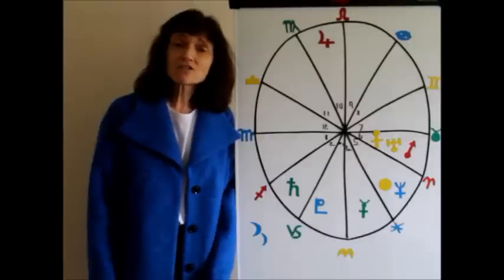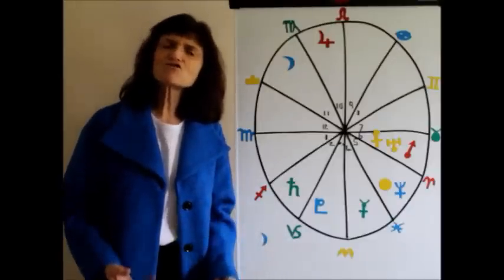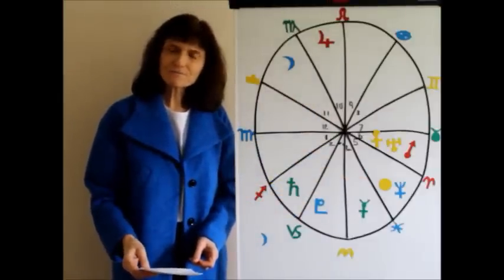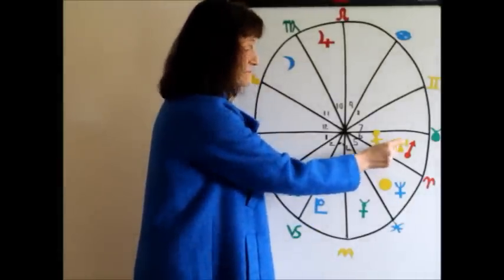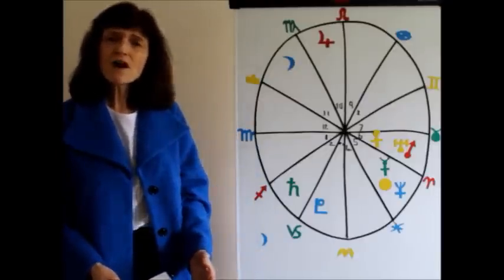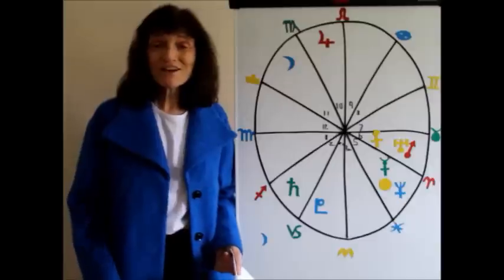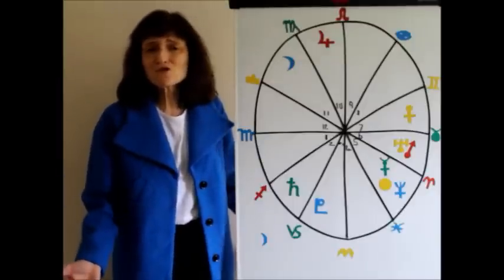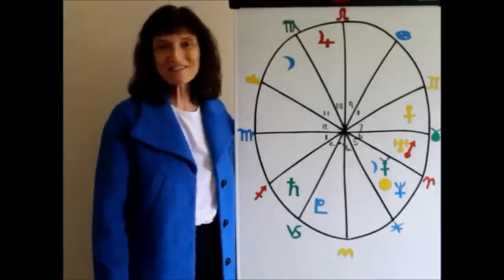Scorpio March 2015 Astrology Forecast - Barbara Goldsmith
What’s in store for Scorpio for March 2015?
This is your Astrology Horoscope Forecast!